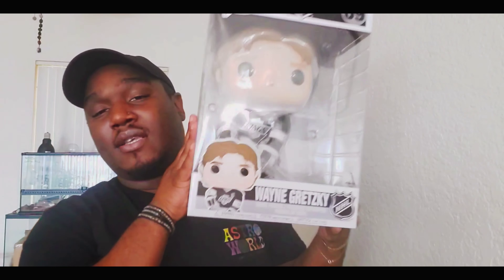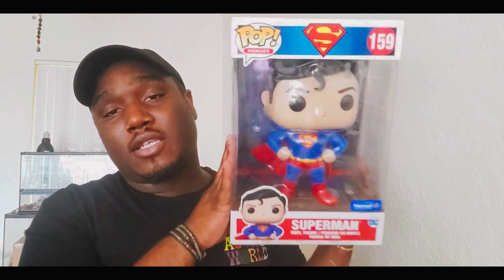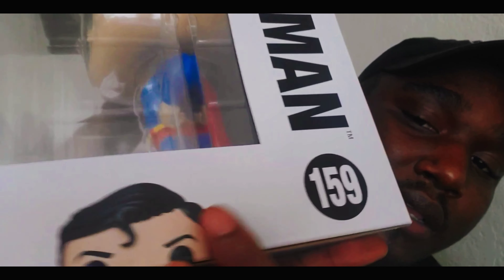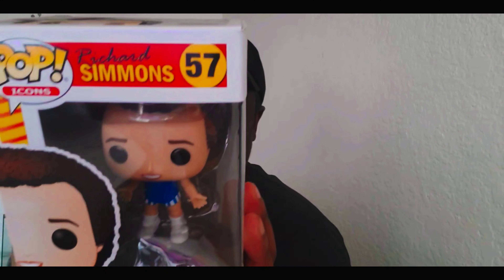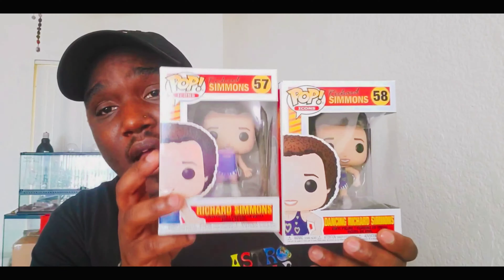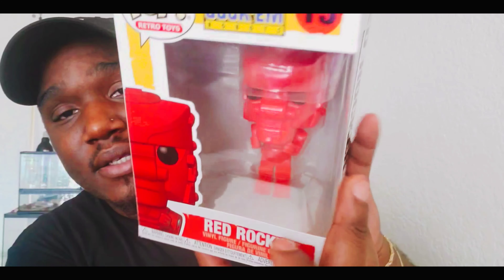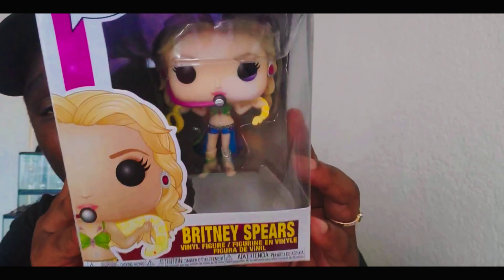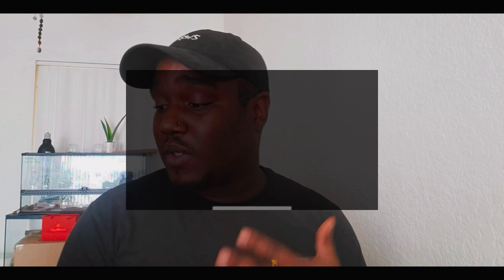More Walmart Funko Pop Finds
In this video i show you some Pops my mom grabbed for me while she was out shopping.

Tell me what you guys think let me know what Funko Pops you guys are waiting on and anything Pop related you would like to see in the future.